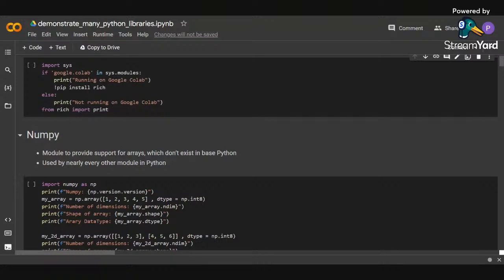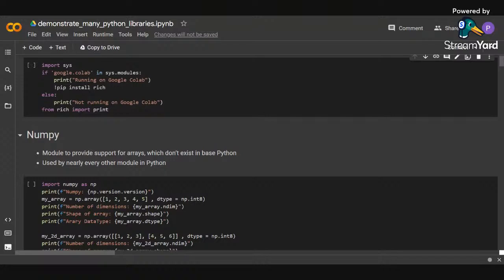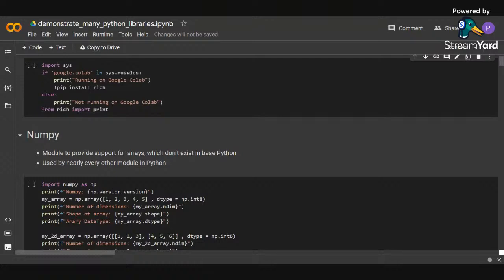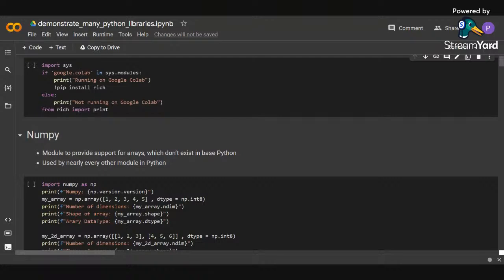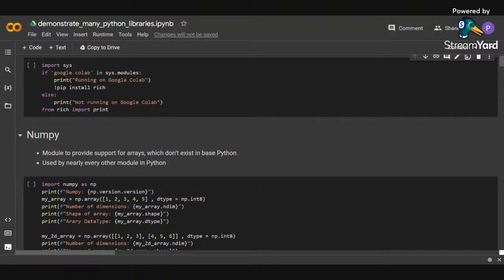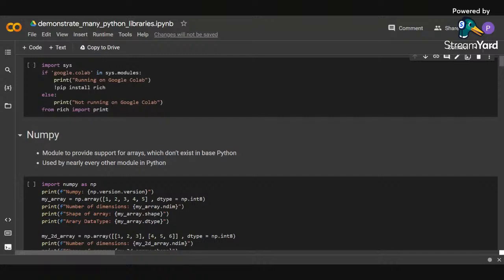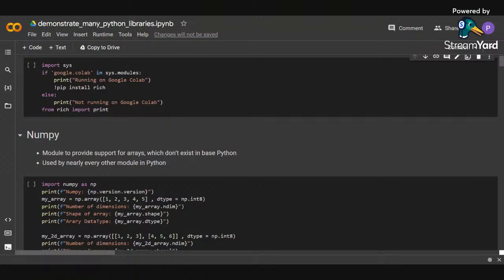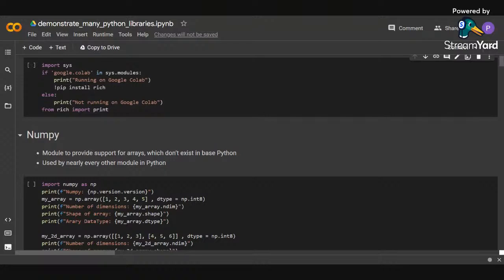AIS - ML Monday's: Packages/Libraries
Come join us for our ML "Thursday" session where we cover packages/libraries to prepare WeHack like TensorFlow, PyTorch, Hugging Face, and more!